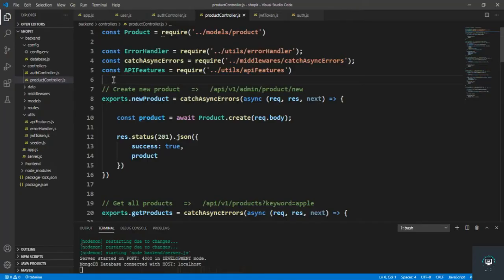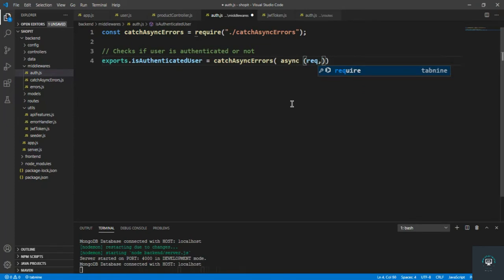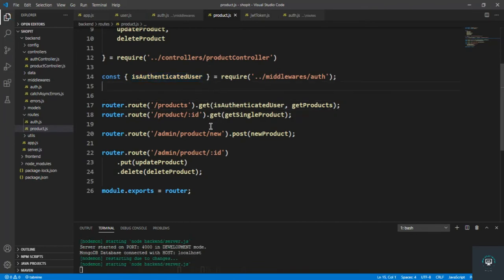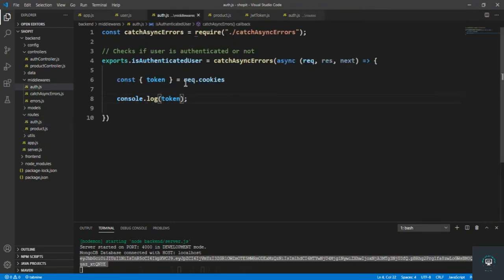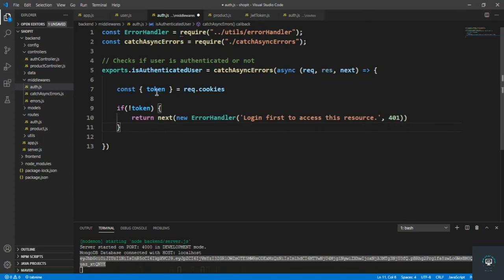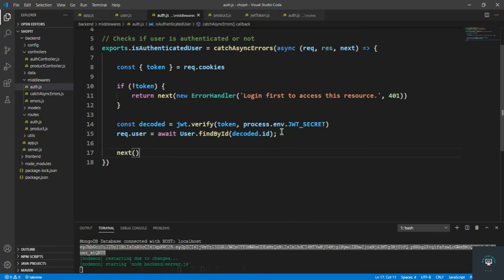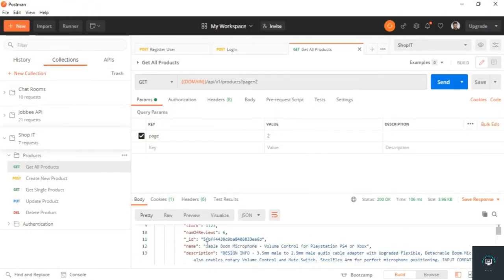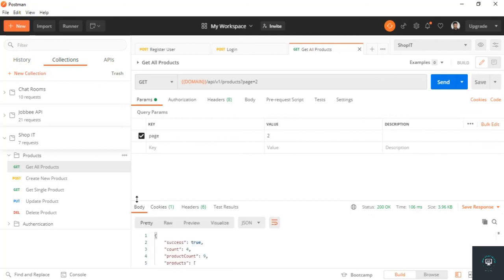React js Tutorial # 31 | Create Api For Protect Routes from Unauthorized Users for ecommerce site